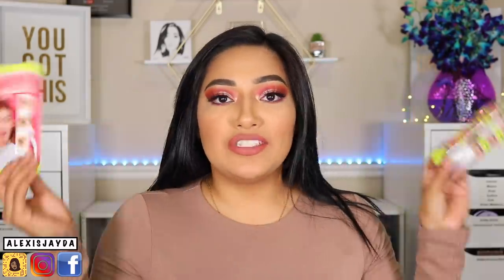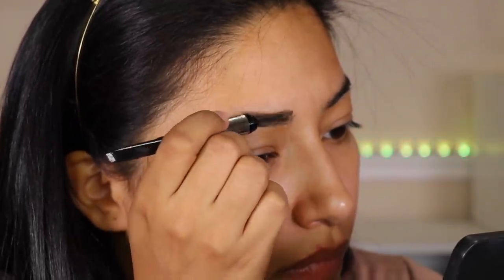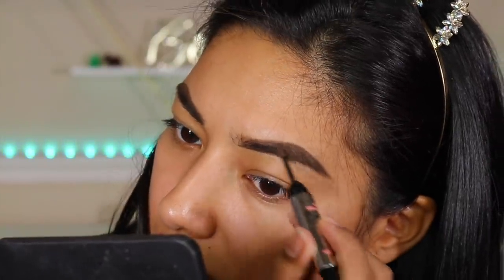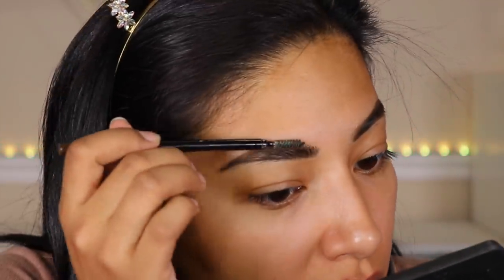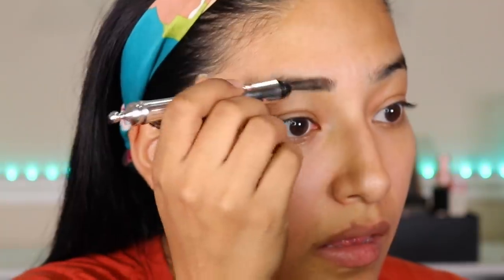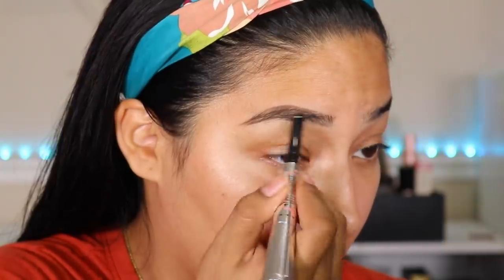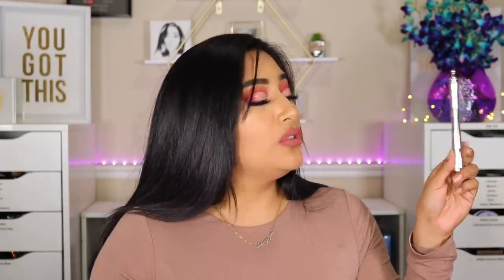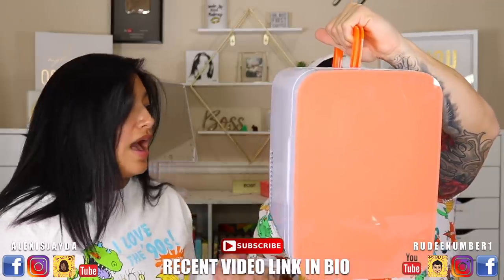BENEFIT COSMETICS BROW STYLER EYEBROW PENCIL & POWDER DUO | EYEBROW TUTORIAL - ALEXISJAYDA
Hey Loves!!! I Have an Easy Eyebrow Tutorial For You Guys :) Today's Video I'll Be Doing A First Impressions Using The NEW Benefit Cosmetics Brow Styler Eyebrow Pencil & Powder Duo In Shade 4 Warm Deep Brown. I'll Be Showing You Three Eyebrow Styles You Can Do With This Benefit Eyebrow Product. Hope You Loves Enjoy!!

📬 FAMBAM & PR
     Alexis Jayda
   Roy,Utah,84067

EYEBROWS
Benefit Cosmetics Brow Styler Eyebrow Pencil & Powder Duo 4 Warm Deep Brown

CONCEALER
L'Oreal Infallible Full Wear Waterproof Concealer In Latte

FOUNDATION
Nars Stick Foundation I Purchased At Tjmaxx

Purchased Soap From Dollar Tree

 ALEXIS

ALEXIS10

ALEXISJAYDA